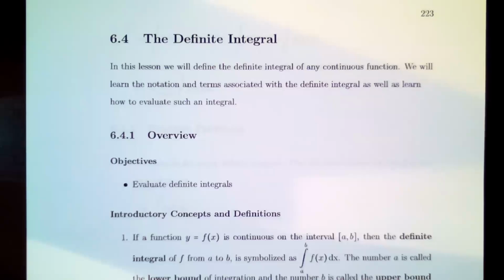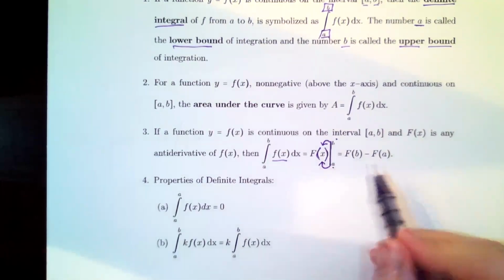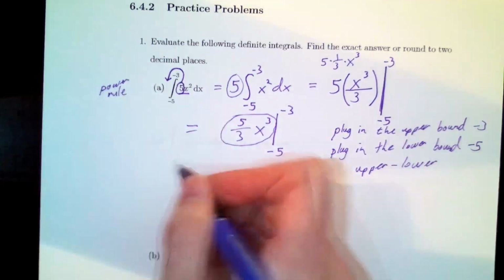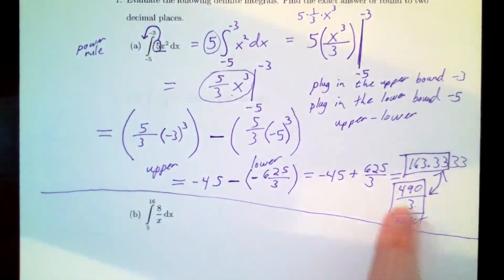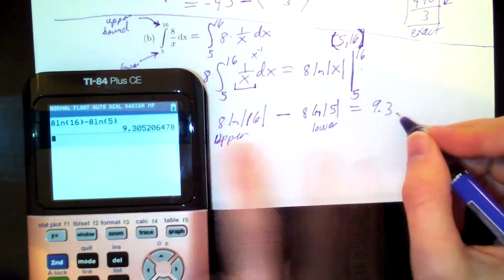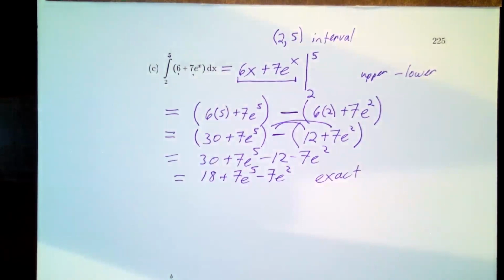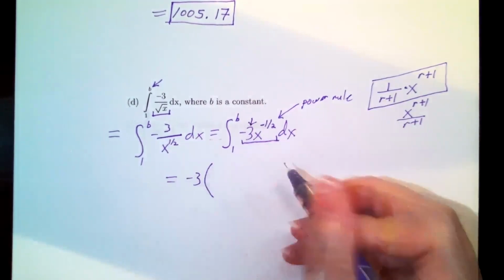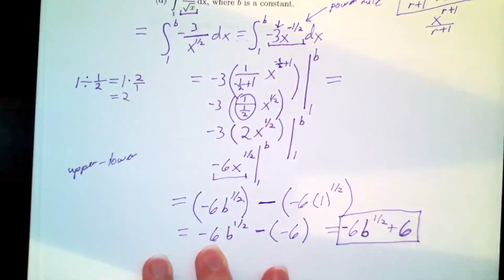Math 1120 Calc Sec 6 4 Part 1 UNCC The Definite Integral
Math 1120 Calculus Sec 6 4 Part 1 UNCC The Definite Integral